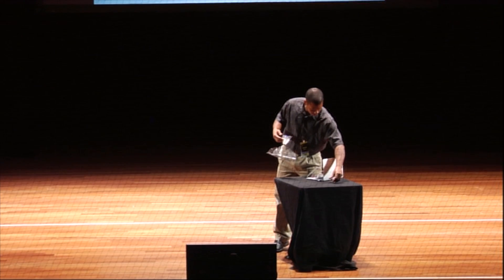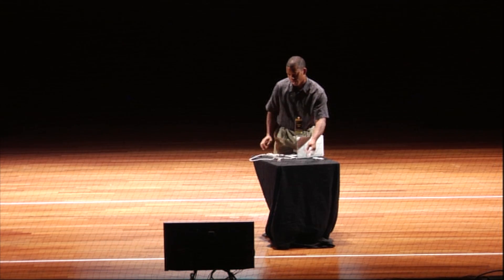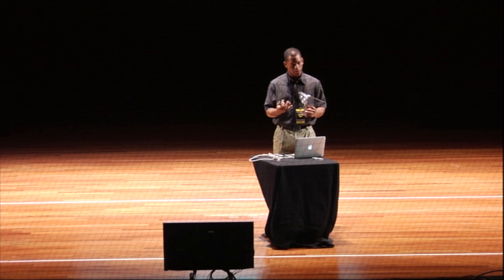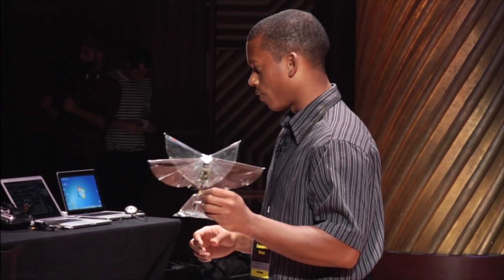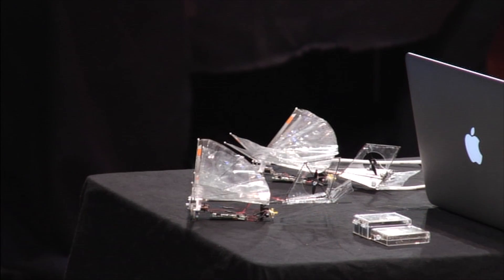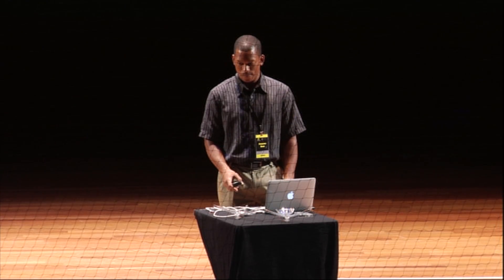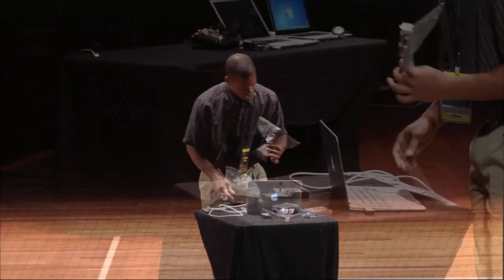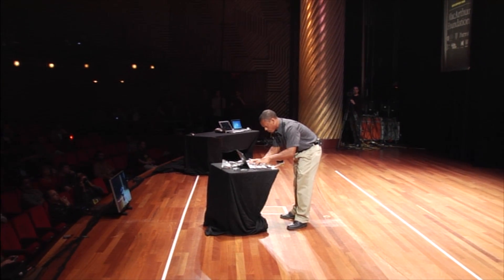Cameron Rose: A Drone That Flaps Like a Bird (Drones & Aerial Robotics Conference)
Cameron Rose demonstrates the H2Bird Ornithopter, a flapping wing drone resembling a bird, on October 11th at DARC.